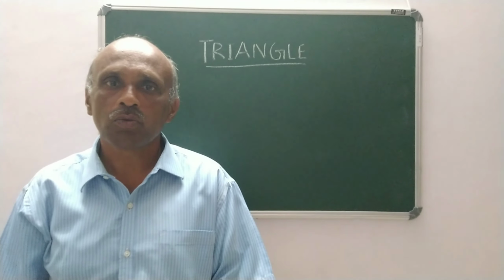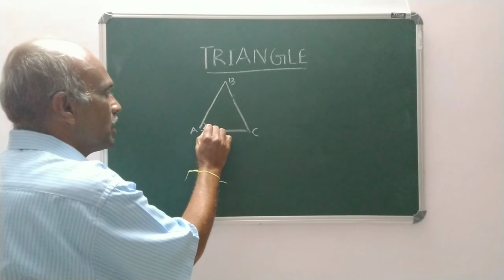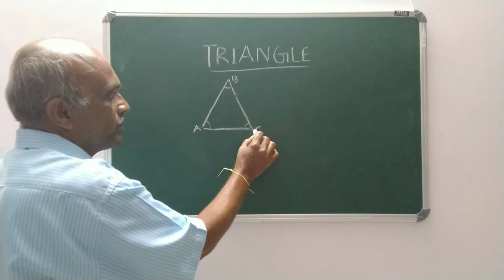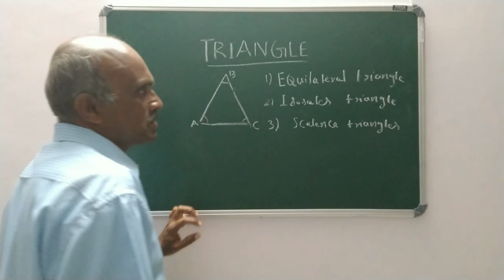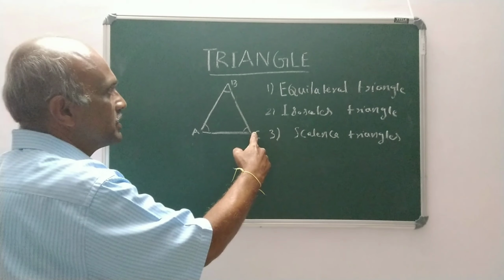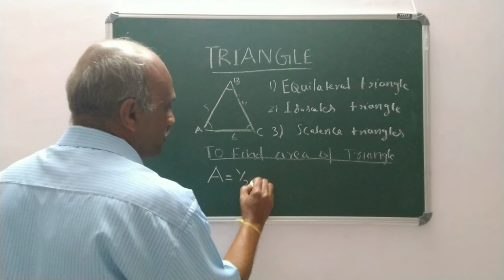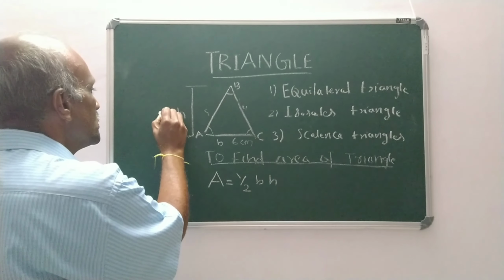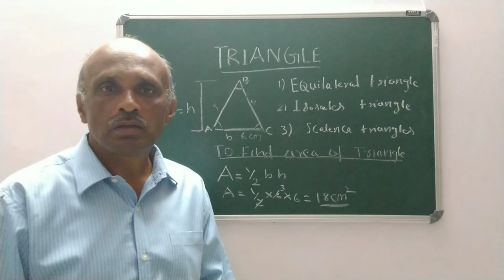How to find the area of a triangle | UNIQUE EDUCATION ACADEMY | #2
BY: H.M CHANNAVEERA DEVARU